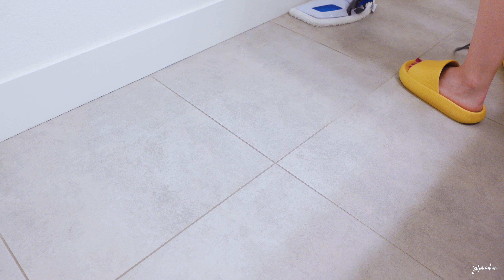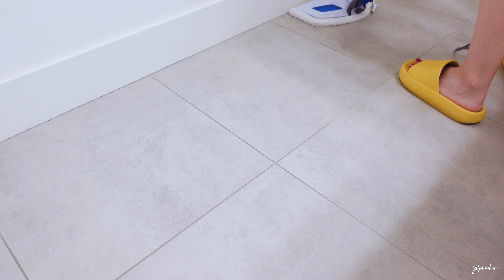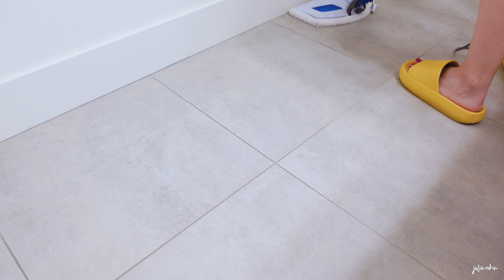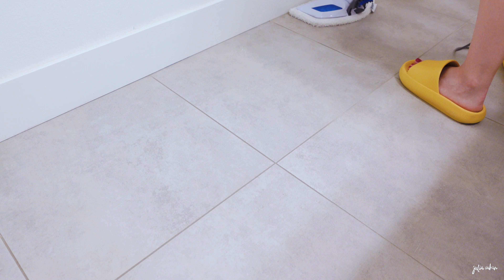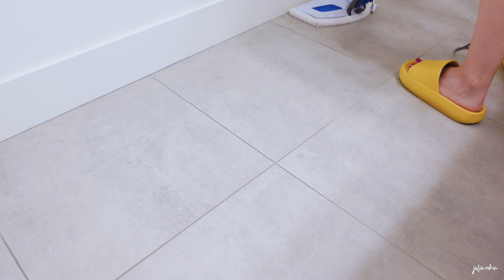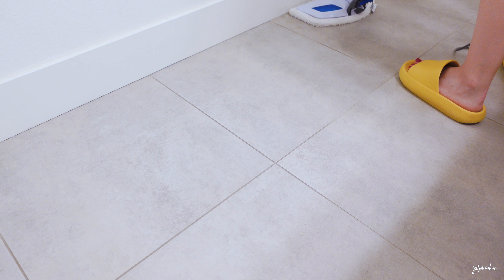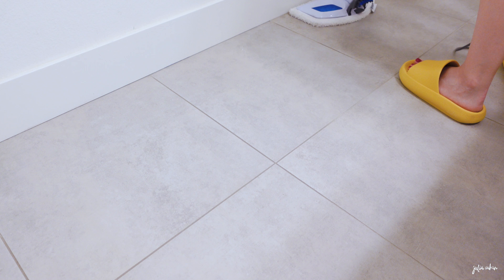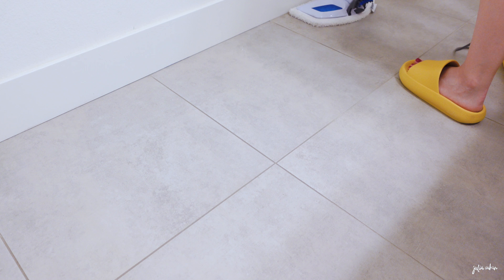Bissel PowerFresh Steam Mop Review - is this steamer worth it?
In today's video, I'm testing out the Bissel Powerfresh Steam Mop floor steamer, this is a demo, unboxing, and a review in one! I hate to mop the floor so I was looking for a better alternative. I wanted something that was going to clean the hardwood and tile flooring but didn't want to spend a lot of money.  I'm unboxing and putting together the floor steamer and testing it out to see how it does.  Is it worth your money?

Bissell Power Fresh Steam Mop
with Natural Sanitization, Floor Steamer, Tile Cleaner, and Hard Wood Floor Cleaner with Flip-Down Easy Scrubber, 1940A

Microfiber replacement mopping pads

Replacement steam mop scent discs

demineralized scent water

Roborock S7

Clean and sanitize sealed hard floors without the use of harsh chemicals; Eliminates 99.9 percent of germs and bacteria with the natural power of steam
Power through tough, sticky messes with the flip down easy scrubber
Choose from high, medium, or low steam based on your cleaning needs with the smart set digital steam control
Features swivel steering and a 23 foot power cord. Ready to use in 30 seconds
Includes: (1) microfiber soft pad, (1) microfiber scrubby pad, (2) spring breeze fragrance discs, and a carpet glider. Power rating: 1500 watts. Power Source: Corded
Packaging graphics may vary
Easy Scrubber flips down and reaches down to the grout and crevices.
SmartSet Steam Control for light cleaning to heavy messes.
Spring Breeze fragrance discs insert in the mop pad for a fresh, clean scent while you steam mop.
Removable water tank you can easily fill at the sink.
Low-profile mop head cleans into corners and edges.

👩🏻‍💻  about me
I'm Julia! I'm a 20-something based in Dallas, TX ☀️ I make all sorts of videos, from tech reviews to lifestyle vlogs, skincare and clothing try-on hauls. I appreciate your support!

⏳ timestamps
0:00 how to use the Bissel PowerFresh Steam Mop
1:02 unboxing & putting it together - setup
1:18 what's inside the box - all the accessories
1:31 Bissel PowerFresh Steam Mop review
2:16 how to wash the microfiber pads
2:50 is steaming floors better than mopping? mopping vs steaming
3:50 using Roborock S7 to vacuum and mop vs steaming
4:30 do steam mops dry quickly? / do steam mops leave your floor wet?
5:05 steam mop on waterproof hardwood flooring
6:15 how long does it take for the steam mop to start steaming
7:22 what are the cons of this bissel steam mop?

📽 gear
2nd Lens
3rd Lens
Microphone Kit (mic) + (cable) + (mount)